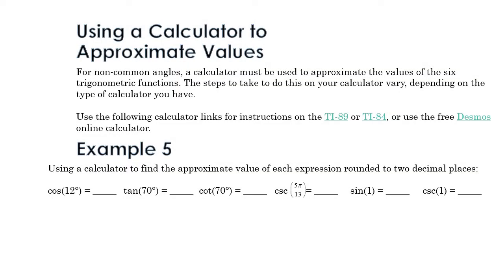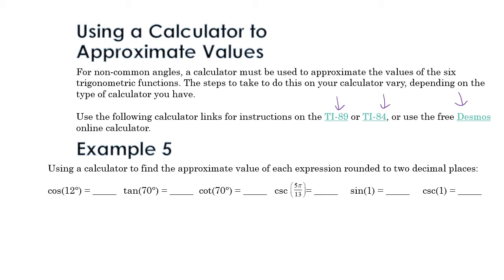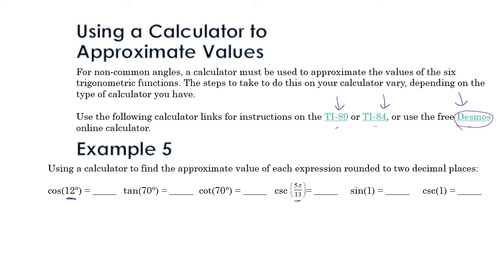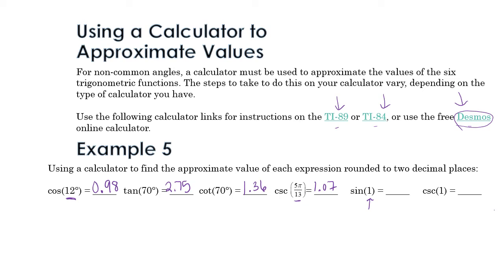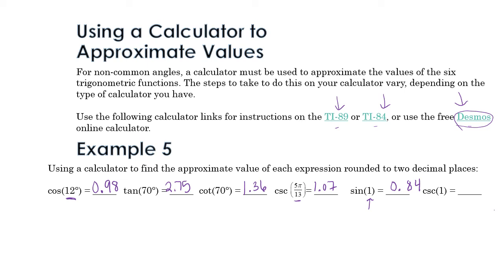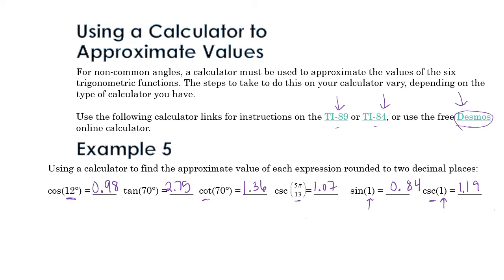5 2 Non Common Angles with Calculator